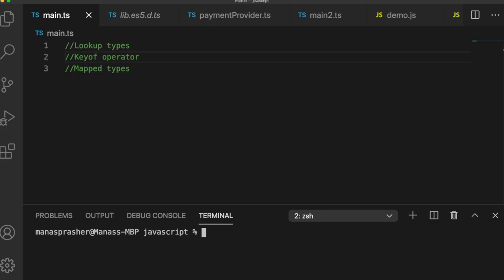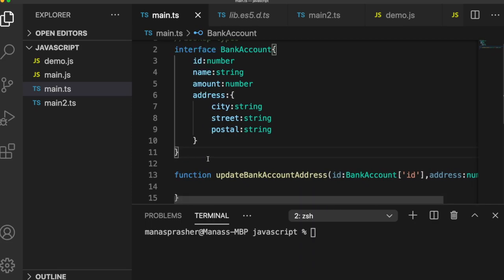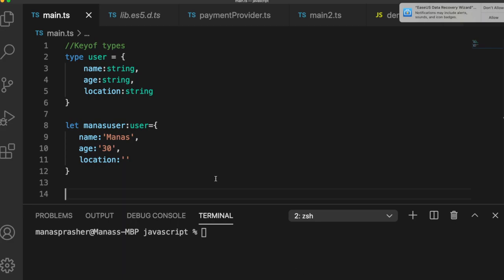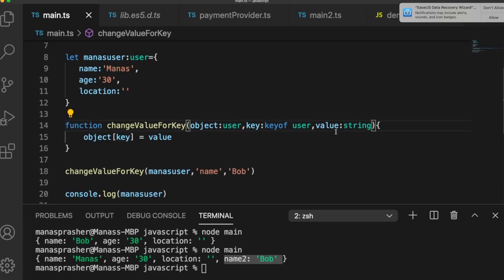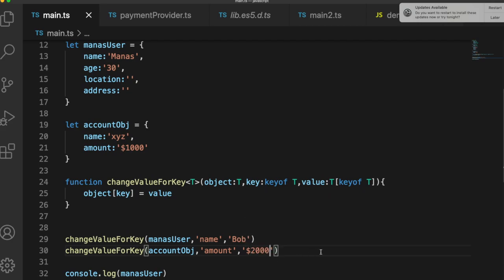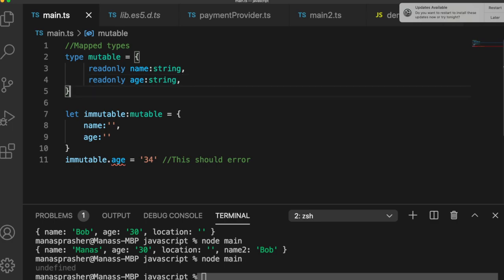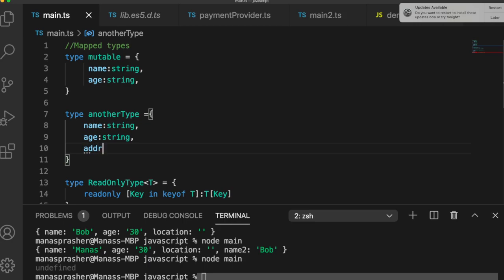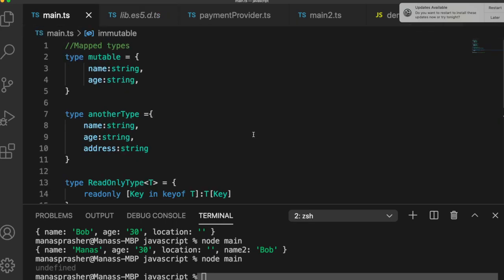Lookup Types | Keyof types | Mapped types (Generics Advanced Types)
This video explains about some key concepts such as Lookup Types, Keyof Types and Mapped Types. This video also explains about the common use cases where we might use those types.

Timestamps
0:00 Intro
0:55 Lookup Types
9:15 Keyof Types
16:36 Keyof Types function in Generic form
18:40 Mapped Types

Typescript Series

(Typescript compiler setup, variable declarations and types)
(Explaining null, undefined, enum and arrays in typescript)
(Explaining type inference, any and unknown types)
(Objects, Functions, Interfaces and classes)